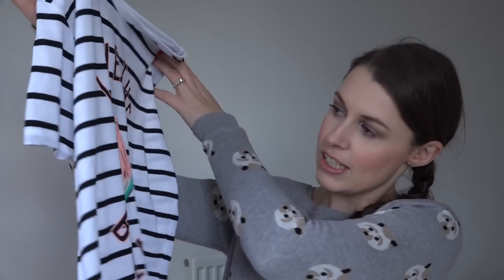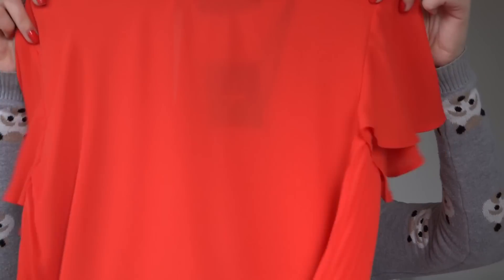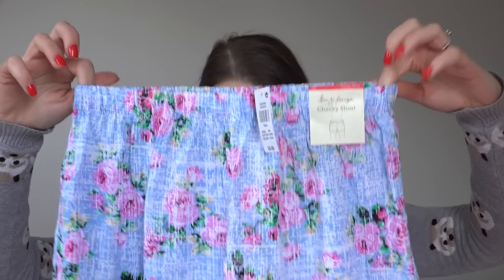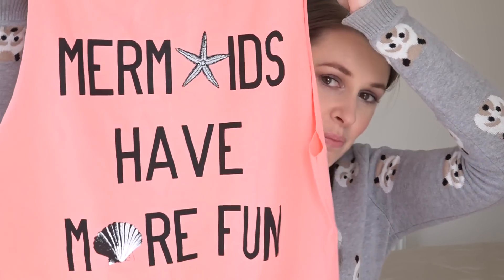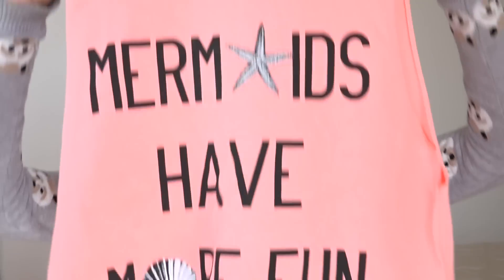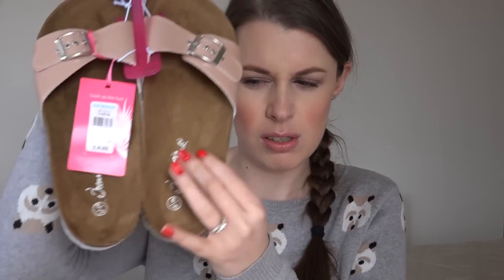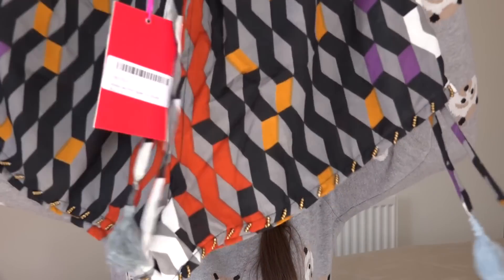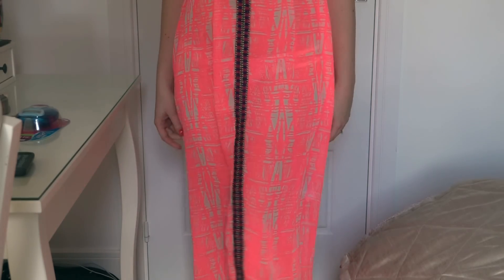April Primark Haul 2015 | PlaneBeauty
Camera Used: Sony FDR AX100 4K